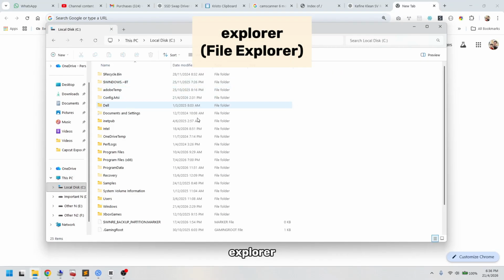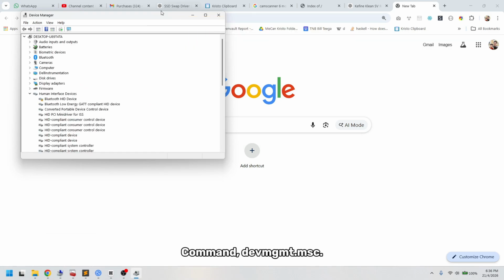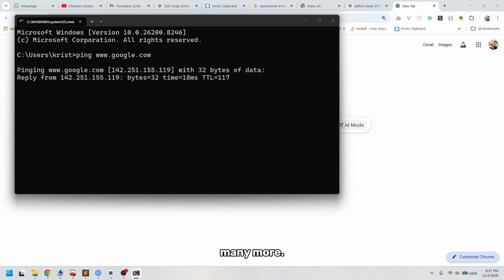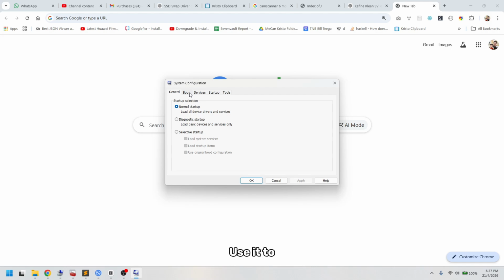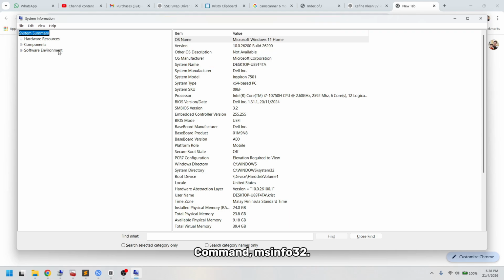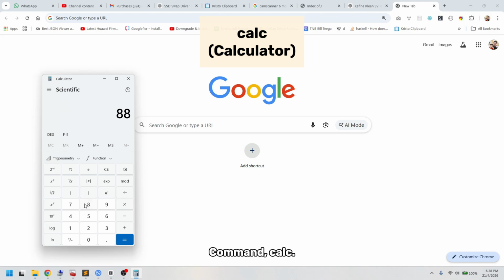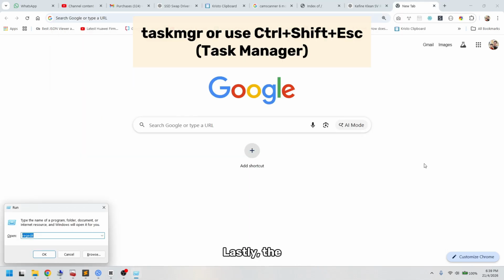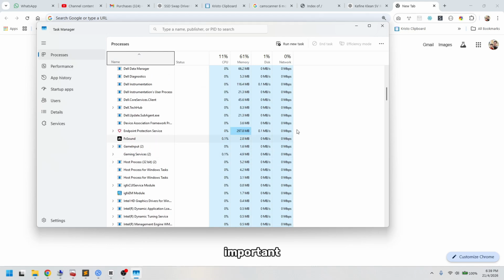12 Must-Know Windows Run Commands (Boost Your Productivity FAST!)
Want to speed up your workflow on Windows? 🚀
In this video, I’ll show you 12 essential Run commands every Windows user should know.
These shortcuts help you quickly access system tools, troubleshoot issues, and boost productivity — no more digging through menus!
💡 Just press Windows + R, type the command, and go.

### 🔥 What you’ll learn:
* Open system tools instantly
* Fix common Windows issues
* Manage startup & performance
* Access advanced settings

Perfect for beginners AND power users.

### ⏱️ Timestamps
00:00 Intro
00:11 How to open Run (Windows + R)
00:16 File Explorer (explorer)
00:23 Control Panel (control)
00:32 Device Manager (devmgmt.msc)
00:41 Command Prompt (cmd)
00:51 PowerShell (powershell)
01:01 System Configuration (msconfig)
01:09 Disk Cleanup (cleanmgr)
01:17 System Information (msinfo32)
01:26 Notepad (notepad)
01:33 Calculator (calc)
01:37 Registry Editor (regedit) ⚠️
01:48 Task Manager (taskmgr)
02:02 When your PC is slow (important tip)
02:09 Summary
02:10 Outro

Use Ctrl + Shift + Esc for faster access to Task Manager ⚡

windows run commands
run command windows
windows shortcuts
run dialog commands
computer shortcuts
pc productivity tips
cmd commands windows
powershell basics
task manager shortcut
windows tutorial
tech tips windows
how to speed up windows